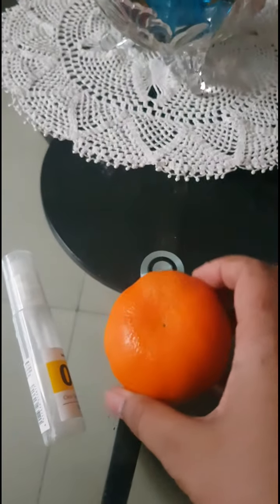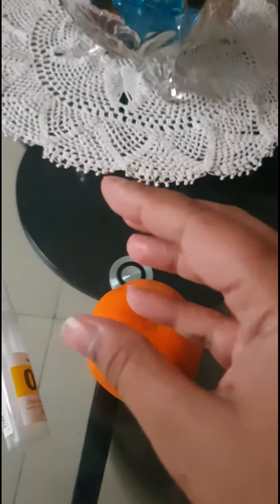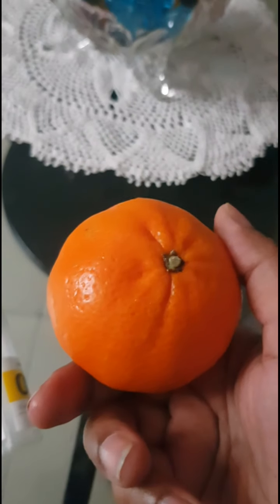DIY VITAMIN C TONER/SERUM/,REMOVE ACNE AND DARK SPOTS/GLOWING SKIN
Hi Everyone,
Today I am going me show you a diy vitamin c serum.This is a home made serum.This serum is best gor any kind of pigmentation and dark spots. But if anyone have allergic problem with orange then please do not use this serum. Always remember product that work for me may not work for you,always try & either get a sample or test them out. You can always use similar products or your favourite instead.